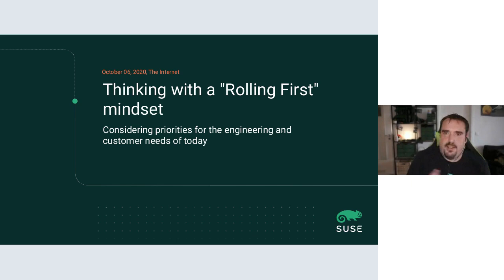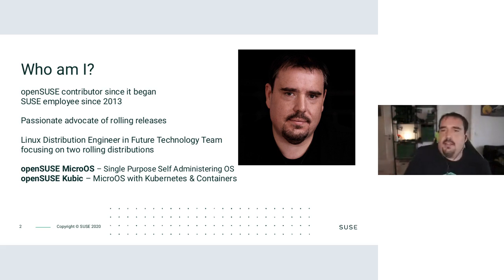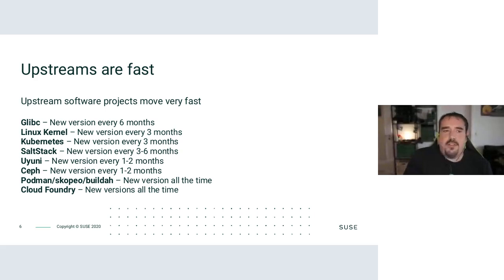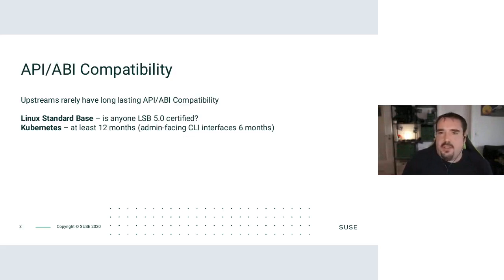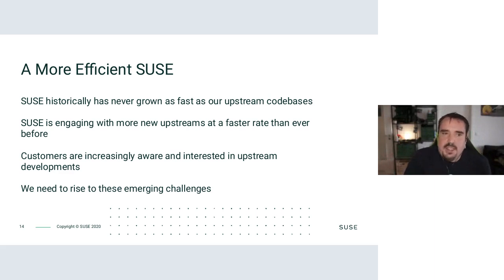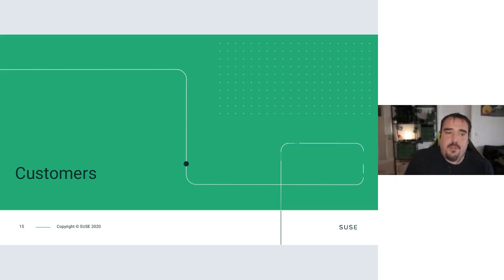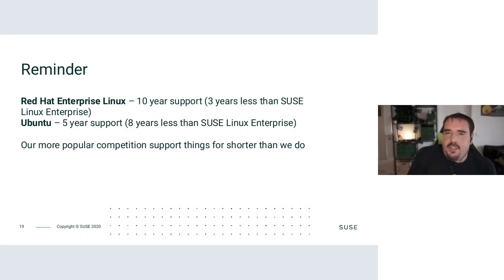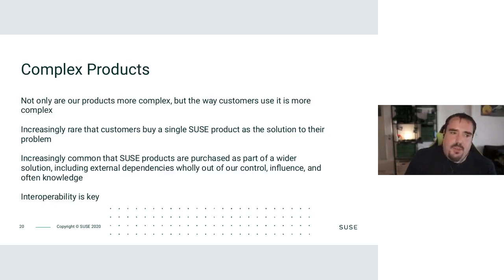SUSE Labs Conference 2020 - Thinking with a "Rolling First" mindset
While SUSE currently offers products only with some kind of regular release cadence, it is increasingly common for software projects of various sizes to have development & support models that are more easily described as 'rolling'. This phenomenon is impacting the expectations we now see coming from our customers and partners, and thusly does impact even our most conservative and long-legged products. This talk will discuss some of the benefits and weaknesses of this reality, and posit some opportunities if we adopted a more 'rolling centric' mindset in how we develop, build, and possibly eventually release our products and software components.